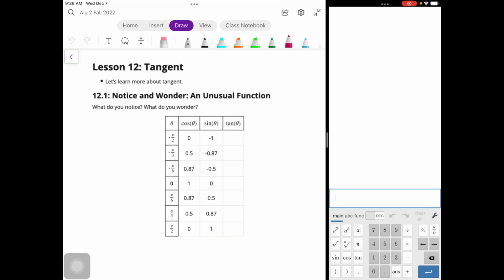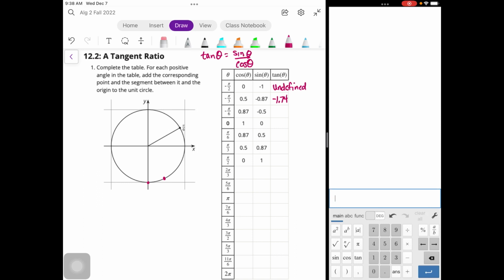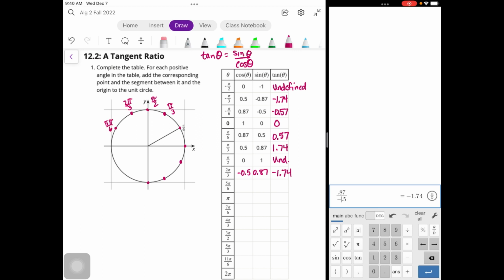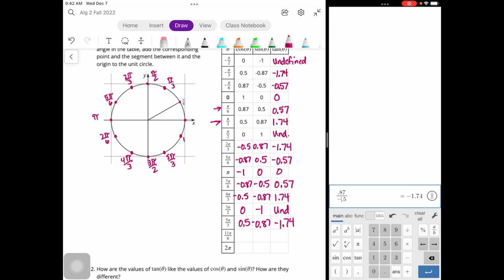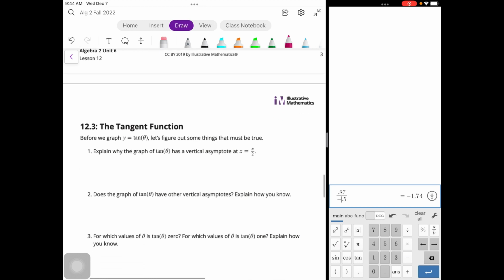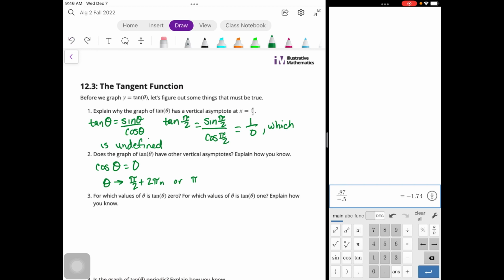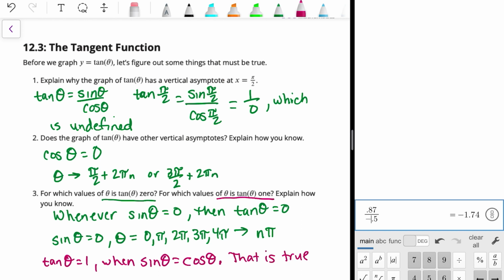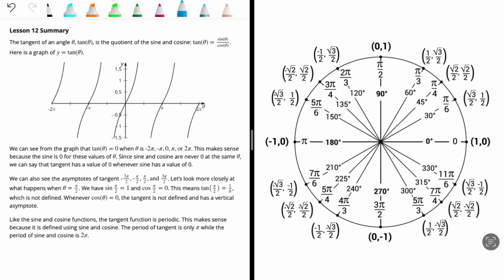Alg 2 U6L12 Tangent